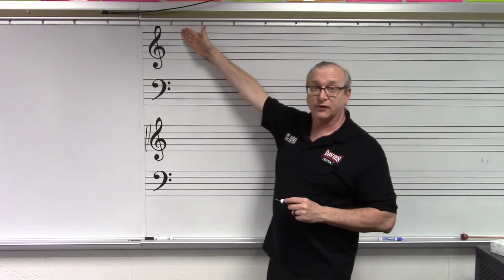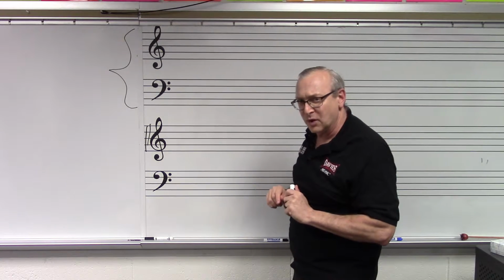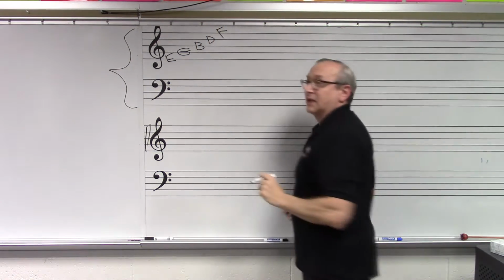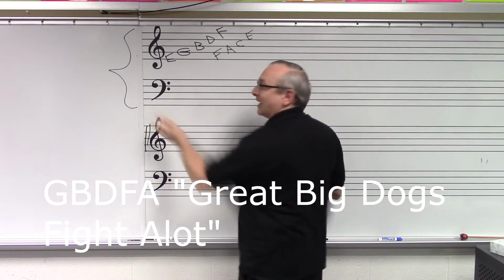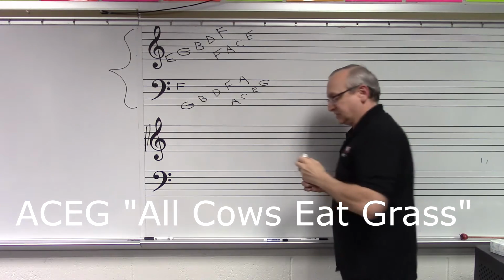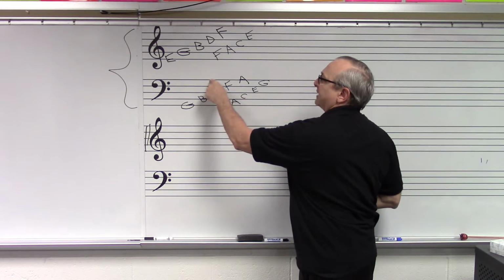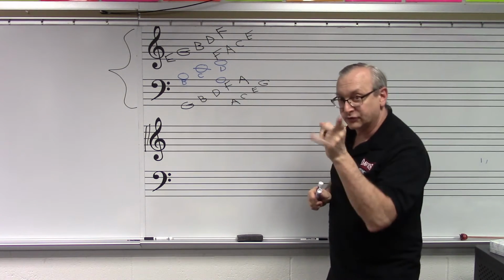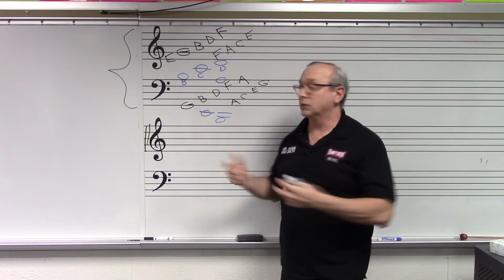The Grand Staff & Pitched Notation